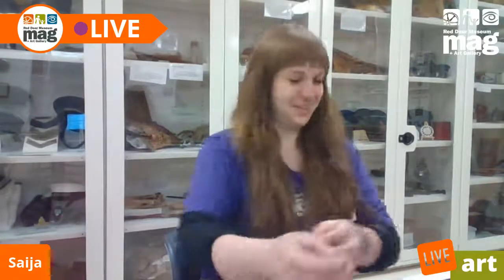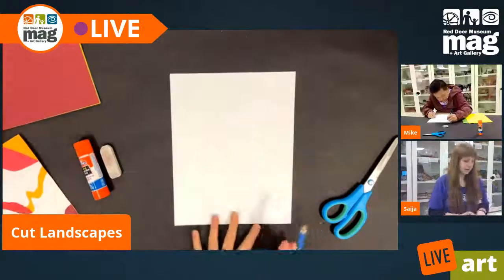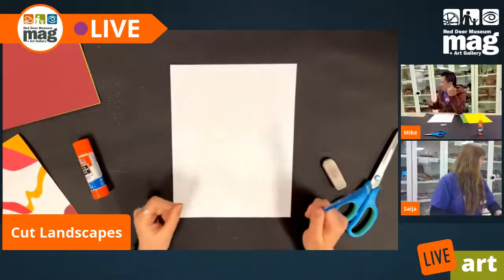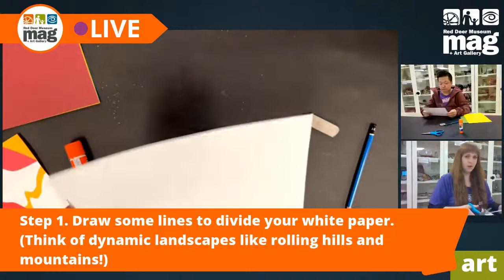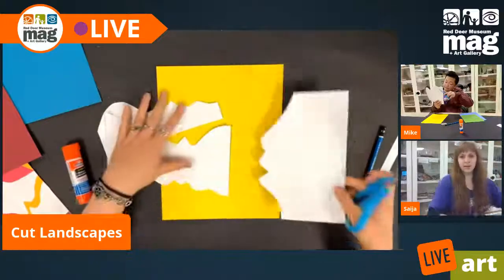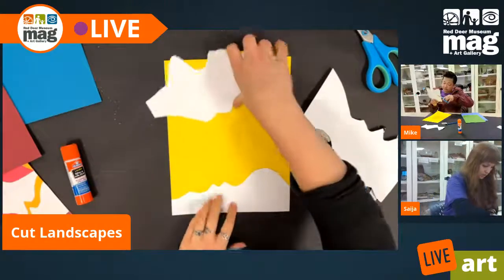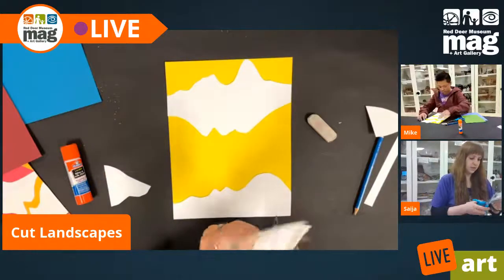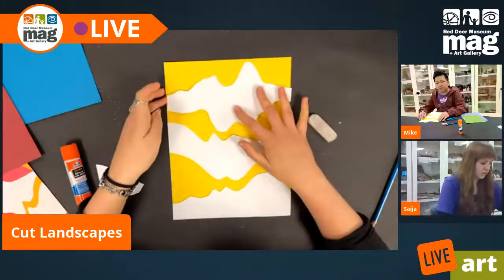Cut Landscapes Art with Saija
Cut Landscapes: Today's project will have us exploring the rhythm of mountains, and using negative spaces between cut paper to make a brightly coloured landscape.

Supplies needed:
3 to 4 different colours of cardstock, 2 pieces of white paper, glue, scissors, pencil.

 ABSTRACT: Art that is not directly representational of its subject matter—the artists will use shapes and colours to communicate the idea of the subject matter.

DYNAMIC LANDSCAPE: Landscape that isn’t flat—think hills, mountains, trees—lots going on!

POSITIVE SPACE: The main subject of interest in a piece of art.

NEGATIVE SPACE: The space surrounding the main subject matter in a piece of art.

AMBIGUOUS SPACE: Space that is neither clearly negative or positive. Carries aspects of pos. and neg. space.

 Step 1. Draw some lines to divide your white paper. (Think of dynamic landscapes like rolling hills and mountains!)

Step 2. Cut your paper into sections along the drawn lines.

Step 3. Using your other colours, draw and cut out some more landscape shapes. Play around with shapes by layering your newly cut pieces under and over your original landscape shapes.

Step 4. Once you’re happy with the placement of your pieces, glue everything down. You can also add elements like a sun, or some trees to bring your landscape to life!